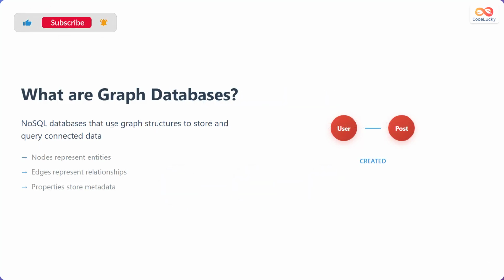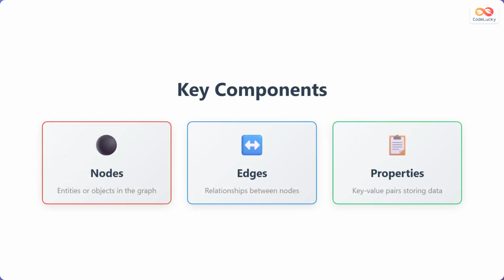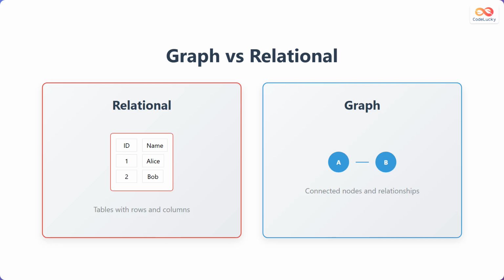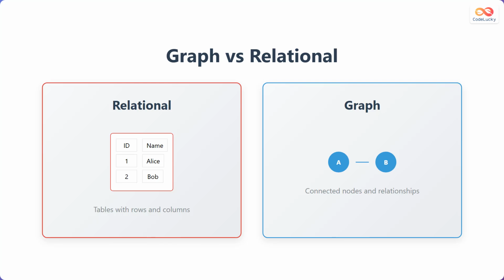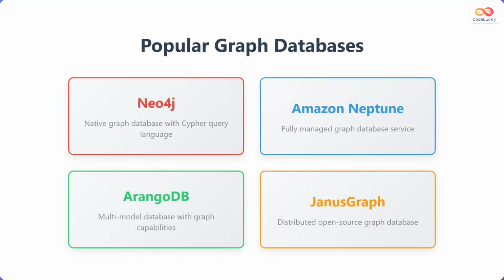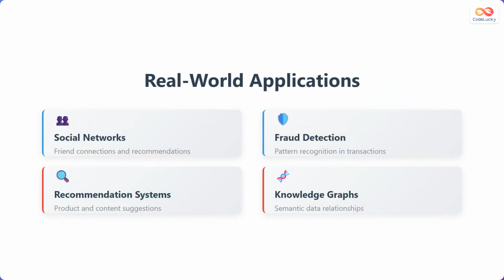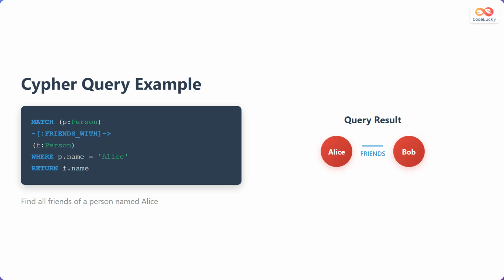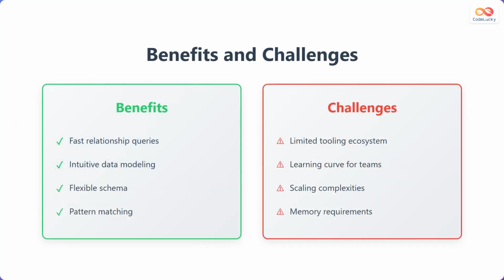Graph Databases Explained: A Beginner's Guide to NoSQL Graph Solutions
Dive into the world of graph databases with this beginner-friendly guide! 🌐 Learn how graph databases store and query connected data using nodes, edges, and properties. Discover the key differences between graph and relational databases, and explore popular graph database solutions like Neo4j, Amazon Neptune, ArangoDB, and JanusGraph.

Understand how graph databases are used in real-world applications, from social networks and recommendation systems to fraud detection and knowledge graphs. We'll also walk through a Cypher query example to demonstrate how to retrieve data from a graph database. 🤔

Finally, we'll discuss the benefits and challenges of using graph databases to help you determine if they're the right choice for your next project. ✅

Get ready to unlock the power of connected data! 🚀

Chapters:
00:00 - Graph Databases
00:09 - What are Graph Databases?
00:35 - Key Components
00:58 - Graph vs Relational
01:31 - Popular Graph Databases
01:57 - Real-World Applications
02:24 - Cypher Query Example
02:52 - Benefits and Challenges
03:15 - Outro